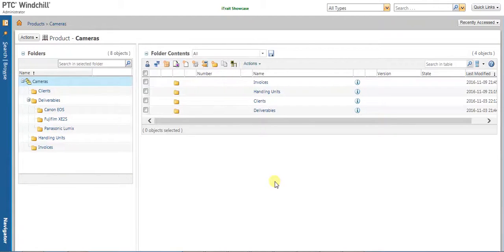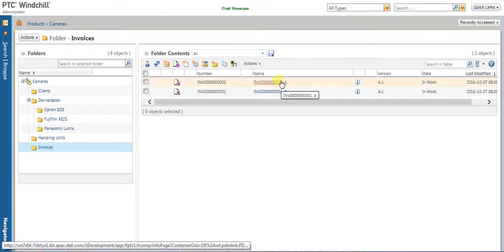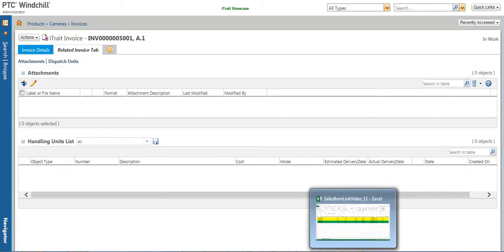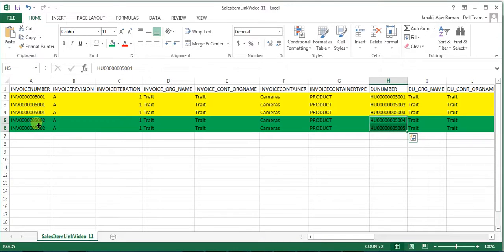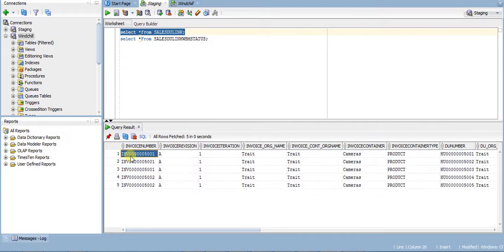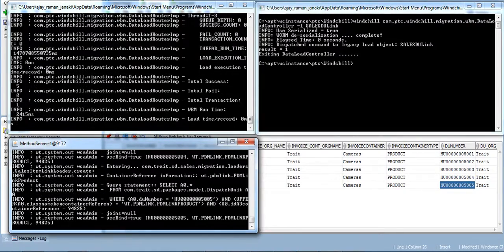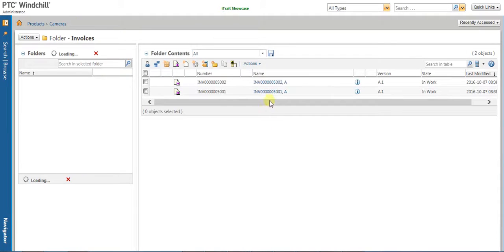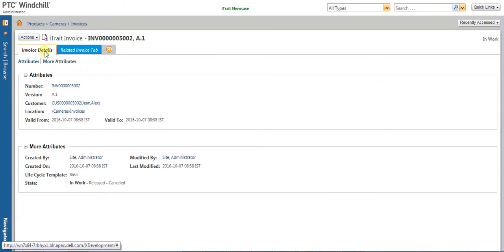Windchill 11 Custom Link Object (Invoice+HU) Migration using Windchill Bulk Migrator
This video demonstrators Migration of Custom Linked Object called SalesInvoice Handling Unit Link using Windchill Bulk Migrator (WBM) in Windchill 11 ENV. SalesINvoice Document list All the Deliverable packed/grouped within Handling unit Dispatched to a given customer/Client. This Link object links Handling Unit and Sales Invoice.